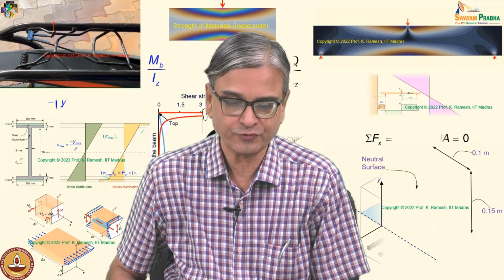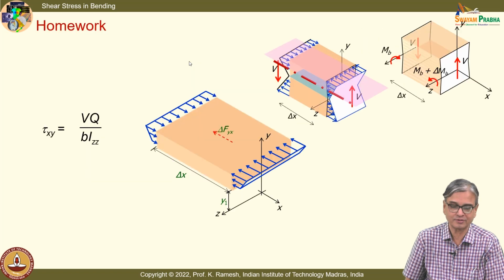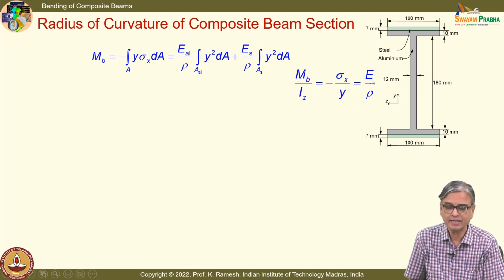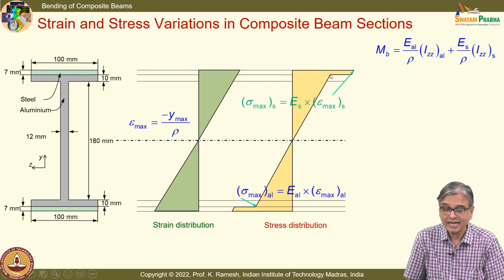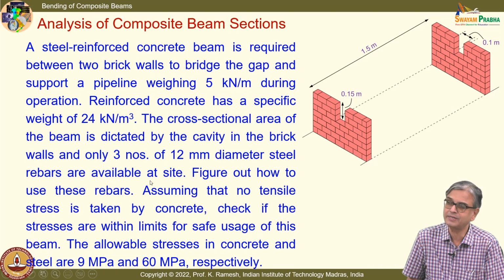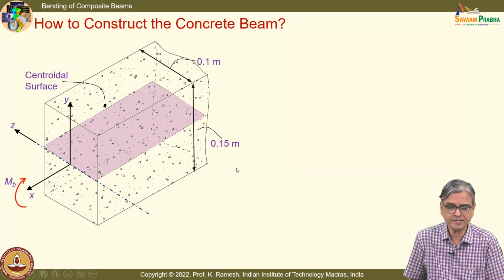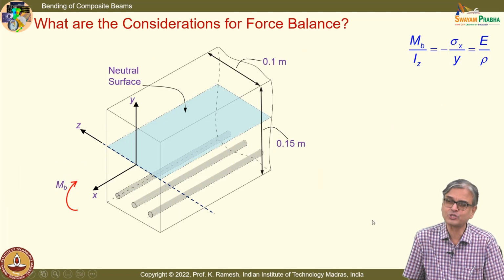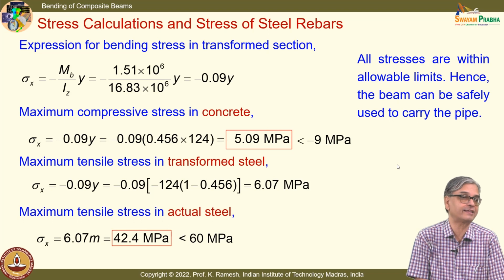Lec 27: Bending 5 - Composite Beams